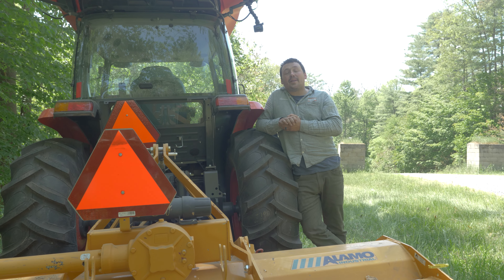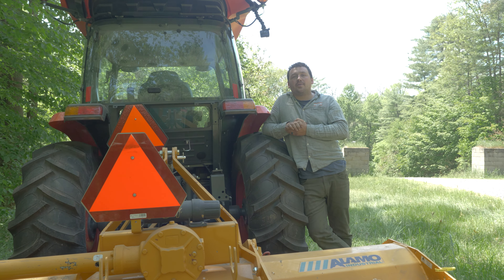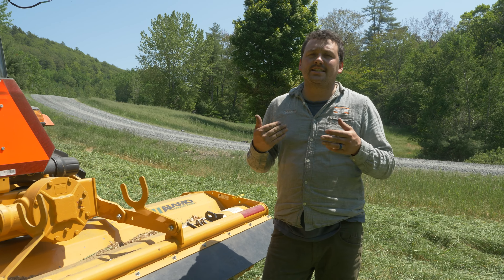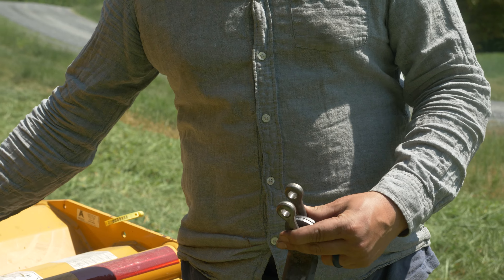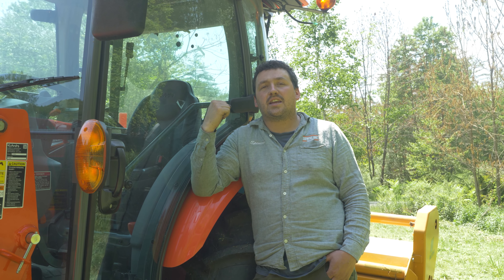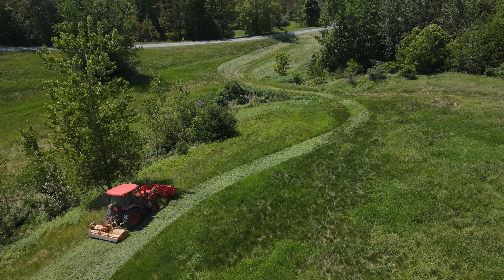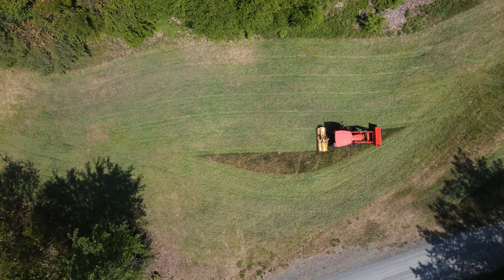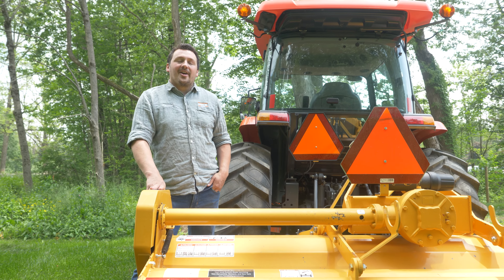Learn more about Alamo Flail Mowers and watch it in action!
Our motto "Quality Comes First" applies to everything we do including what implements you will find at Townline. AGTX - Alamo Industrial has produced quality flail mowers and have set a high standard for heavy duty flail mowers. These flail mowers are designed to be robust while at the same time easy to maintain. Its time for you to upgrade your mowing machine and have clean looking pastures and meadows this summer.